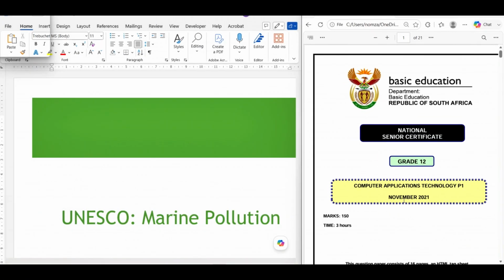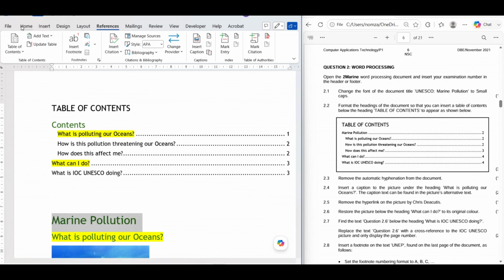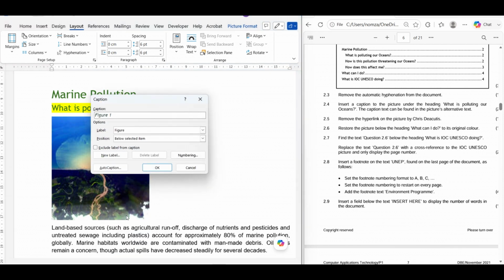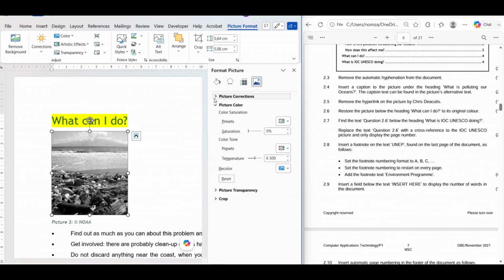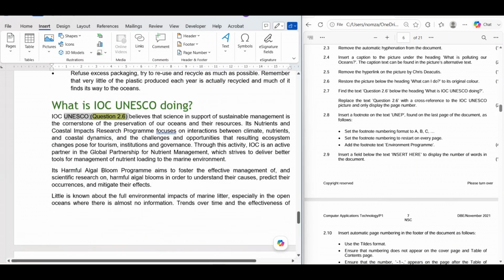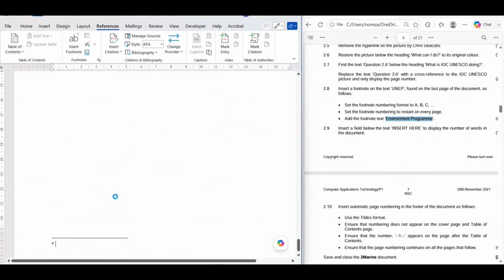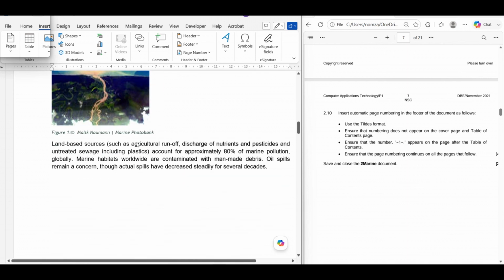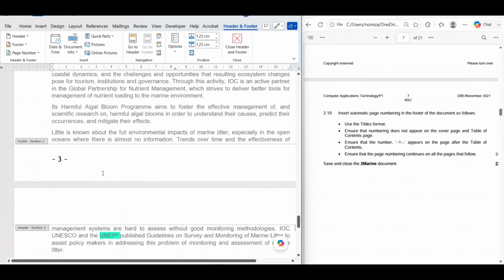Grade 12 CAT P1 Nov 2021 Question 2: Word Processing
Are you preparing for your Grade 12 Computer Applications Technology (CAT) Practical Exam?

In this video, we break down Question 2 (Word Processing) from the Official November 2021 NSC Practical Paper.

What we cover in this step-by-step walkthrough:
2.1 Small Caps Format
2.2 Formatting Headings & Table of Contents (TOC)
2.3 Disabling Automatic Hyphenation
2.4 Image Captions & Alternative Text
2.5 Removing Hyperlinks
2.6 Image Adjustment: Restoring Original Colour
2.7 Inserting Cross-References
2.8 Footnote Modification Rules
2.9 Inserting a Dynamic Word Count Field
2.10 Advanced Page Numbering Rules
IMPORTANT RESOURCES
Data files
Question paper
Step by step guide document

Help us reach more CAT Students!
We are on a mission to make Grade 12 Computer Applications Technology accessible and easy to understand for everyone.